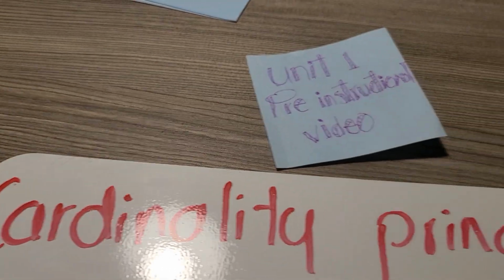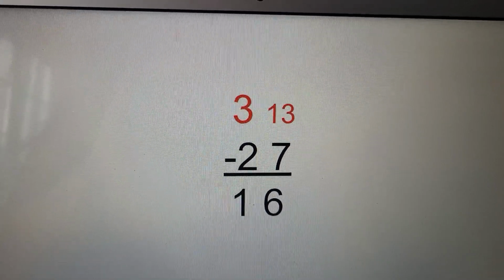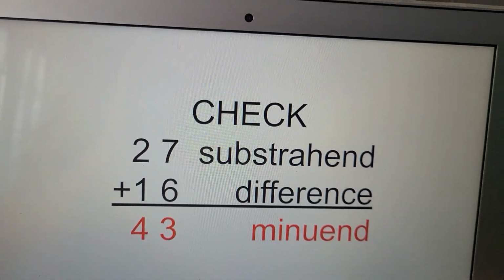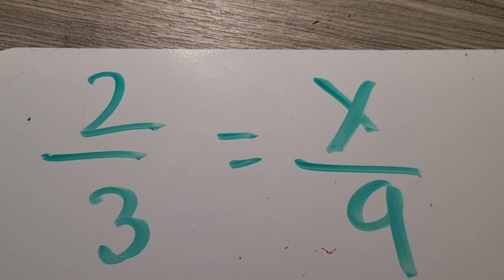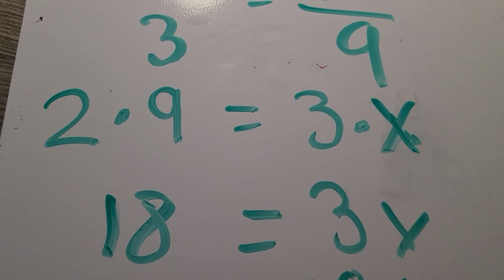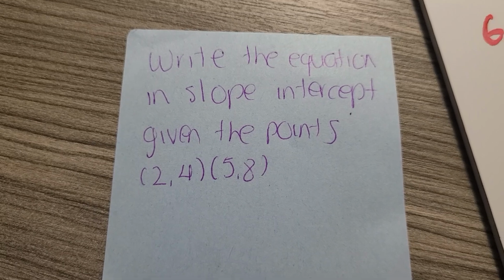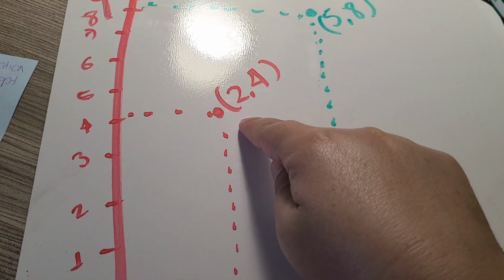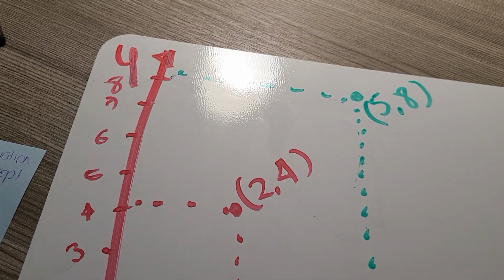Mathh Foundations, pre instructional video